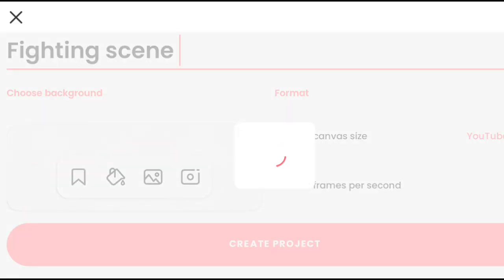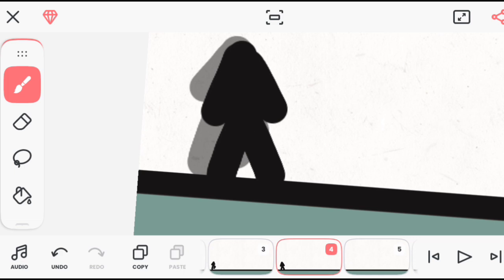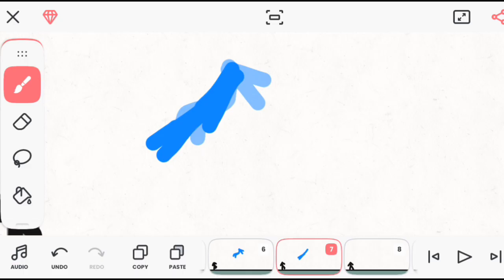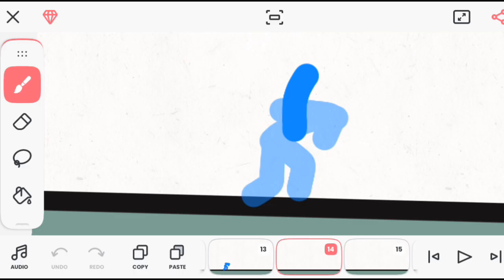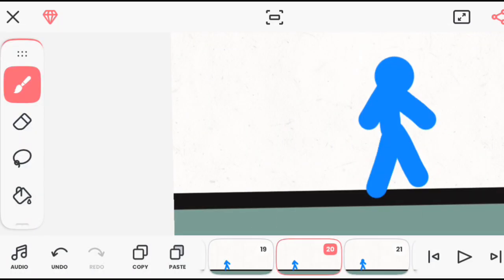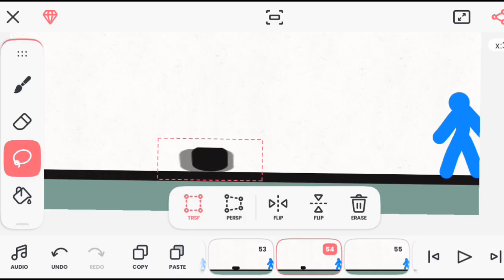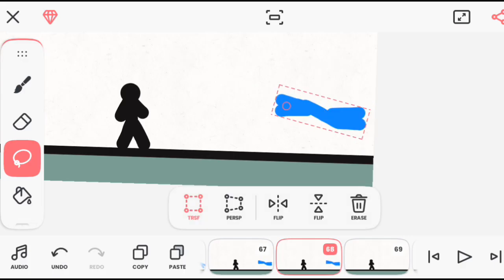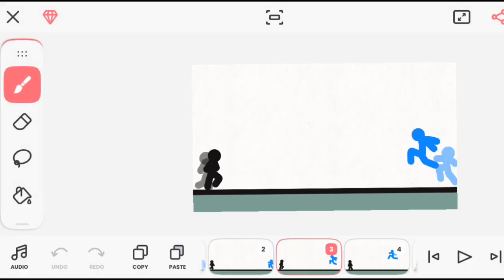FlipaClip Stickman Fighting Animation Tutorial | Stick Figure Battle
In this video, I’ll be showing you how I animated an epic stickman fighting animation in FlipaClip step by step. 💥 If you’ve ever wanted to create smooth fight scenes, stick figure battles, or action-packed animations on your phone, this tutorial will guide you through the entire process.

From planning the fight moves to drawing each frame, I explain how to make your stickman punches, kicks, and movements look realistic and powerful. This is perfect for beginners who want to learn animation or anyone looking for inspiration to improve their stick figure fight animations.

FlipaClip makes it easy to create frame-by-frame animations, and with practice, you can bring your stickman characters to life with smooth transitions, fighting combos, and action effects. Stick around to the end for tips on how to make your animation more dynamic and engaging so it feels like a real action movie! 🎬